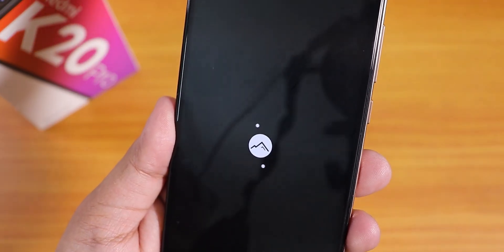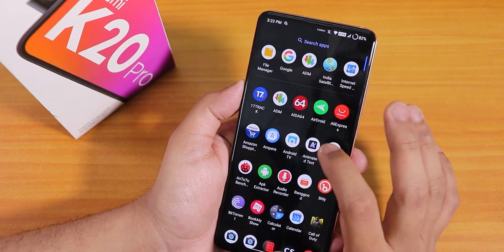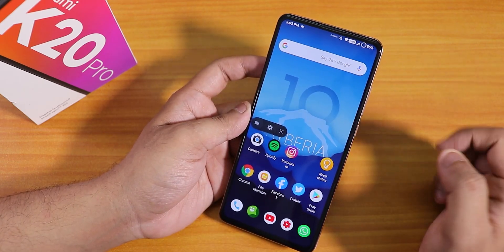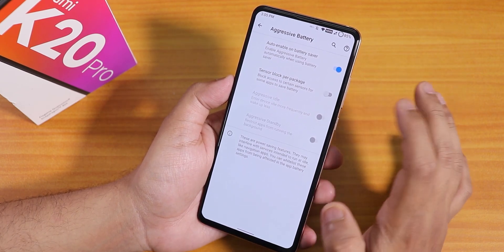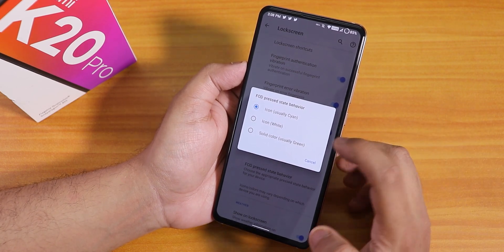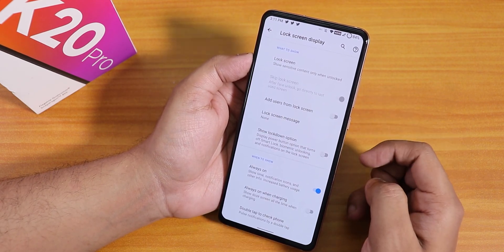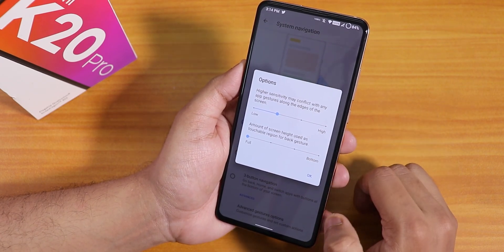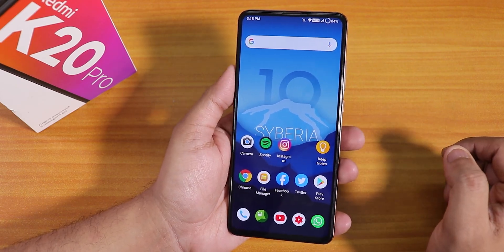Syberia OS V3.7 On Redmi K20 Pro [16/05/2020 Build Review]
Timestamps:
Build Info: 00:20
Flashing: 00:40
Stock Launcher: 01:12
FOD Speed: 02:26
Stock Cam: 03:03
Caller UI: 03:43
Screenrecord: 04:10
DRM info: 04:49
Banking Apps: 05:01
Customization: 05:11
Screenshot: 09:22
Battery: 09:57
Display: 10:10
Sound: 11:44
Face Unlock: 12:11
ScreenOff FOD: 12:33
System: 12:47
Bugs: 10:58 ; 13:37
Benchmarks: 14:47

UPI: titash.sharma-1@okaxis